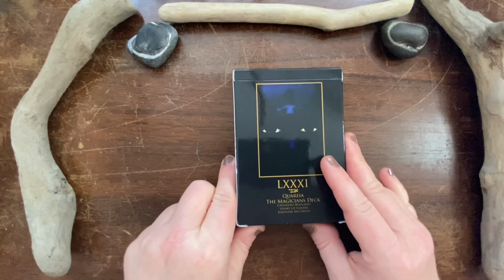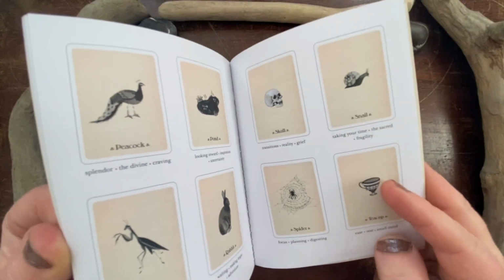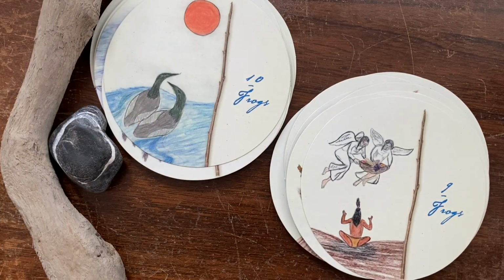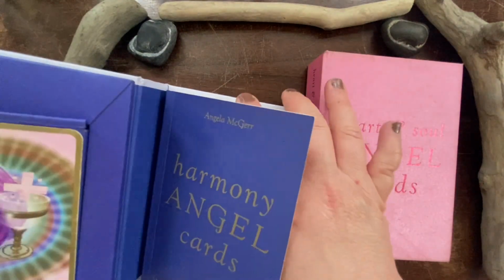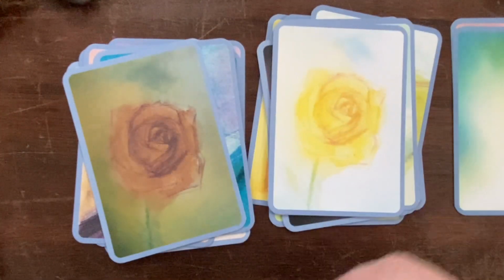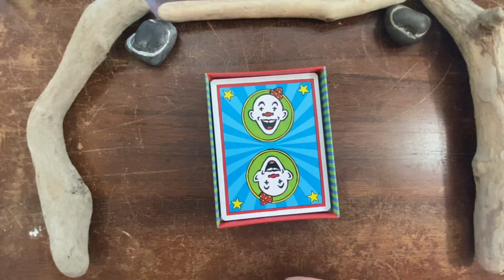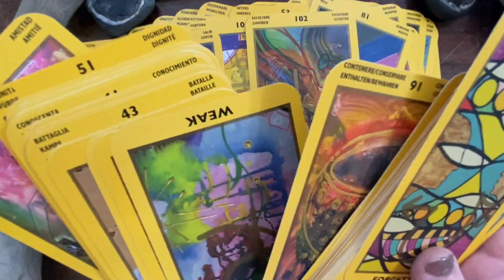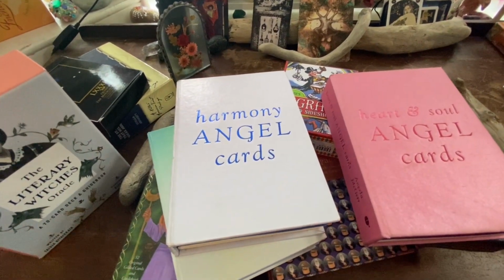TopTenCuriosityDecks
In this video I share my top ten curiosity decks. The decks that are different, go their own way are more curious than most! The decks that would belong in a cabinet of curiosities. I'd love if you played along too and did a vr sharing what you feel your top 10 curious decks are using the hashtag

Decks shared

To find out about the Quareia Magical Study click here for free resources

2: The Literary Witches Oracle

3: The Star That Never Walks Around Tarot

4:The Mystical Dream Tarot

5: The Harmony Angel cards and The Heart And Soul Angel Cards

6: Julia Parker's Dream Cards

7: Cheryl Yambrach Rose's
Art Through The Eyes of the Soul Oracle and Art Through The Startstream Oracle

8:Joe Lee's Legrande Circus And Sideshow Tarot

9: The Bral Talej Oracle

10: The Wisdom Oracle Pack